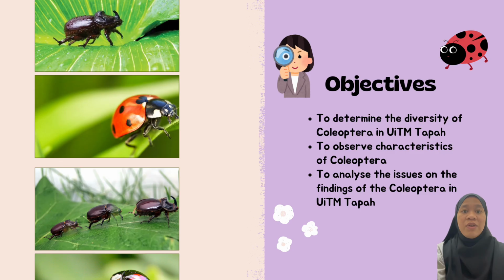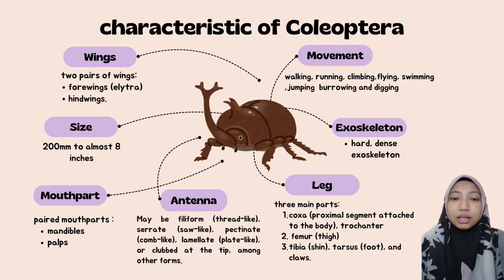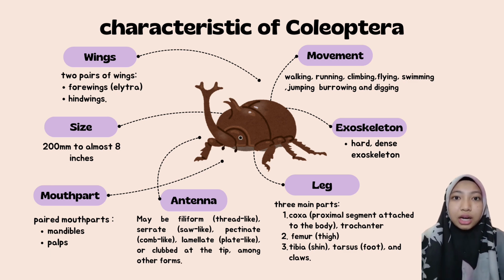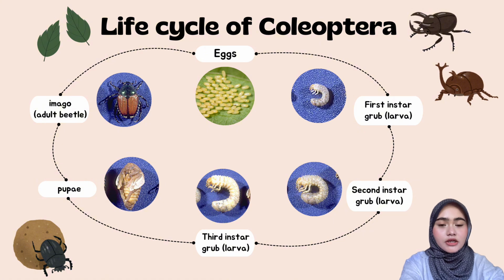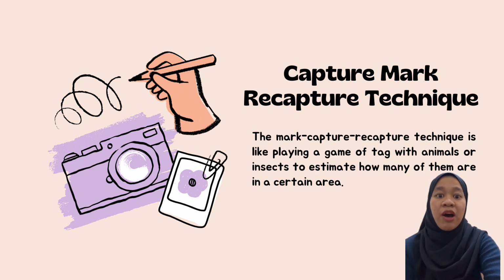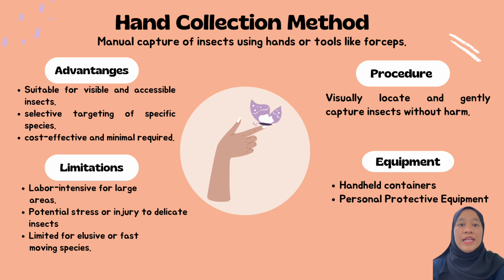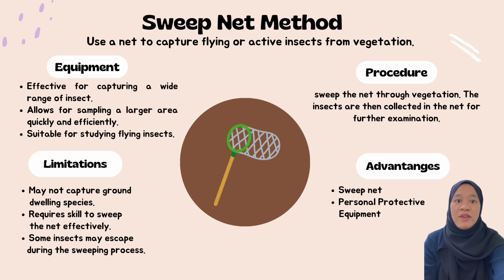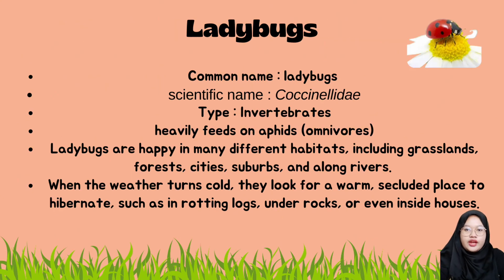BIO330 - VIDEO ASSIGNMENT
GROUP MEMBERS :
1) NUR AIN QISTINA BINTI KHAIRUL ZAMANI (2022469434)
2) NURUL BATRISYIA SUFIAINA BINTI AHMAD SUFI (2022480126)
3) NUR AISYAH MUNIRAH BINTI FAIZAL (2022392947)
4) NUR HANIM BINTI IDRIS (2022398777)
5) NUR NADHIRAH SYAFIQAH BINTI NOOR AZMAN (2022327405)
6) NUR AWATIF SAFIAH BINTI AZNUL RAFIZUL (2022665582)